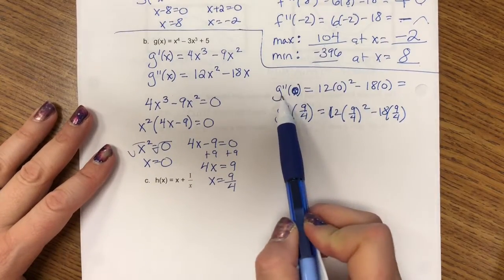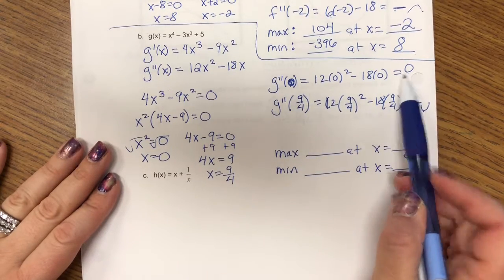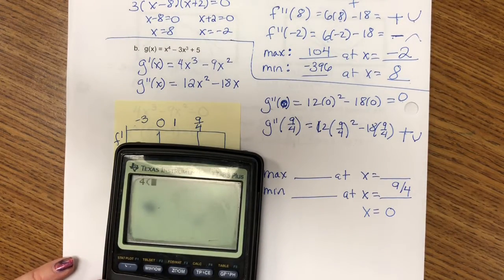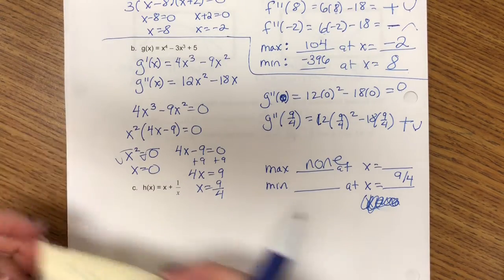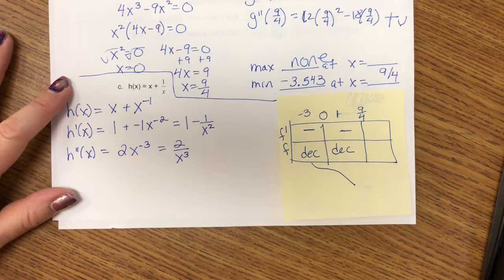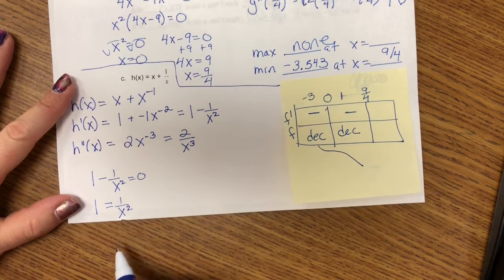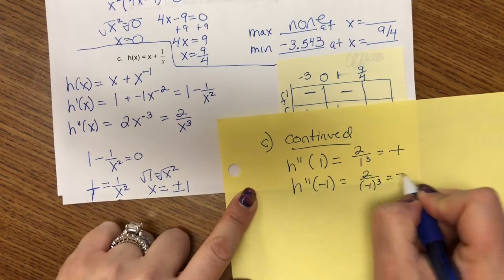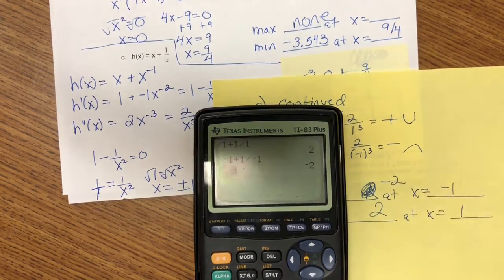Second Derivative Test for Determining Max/Min